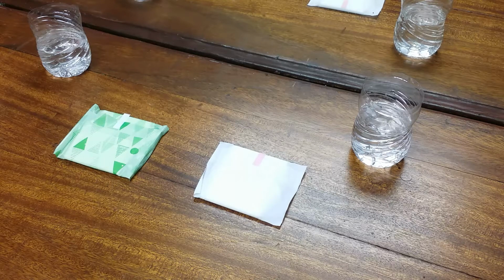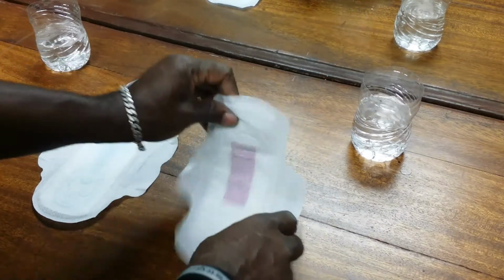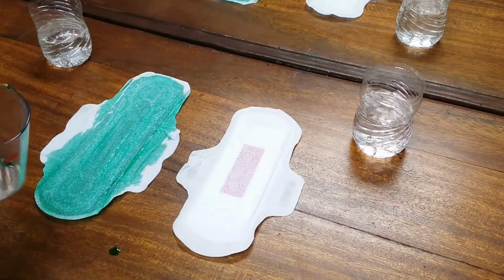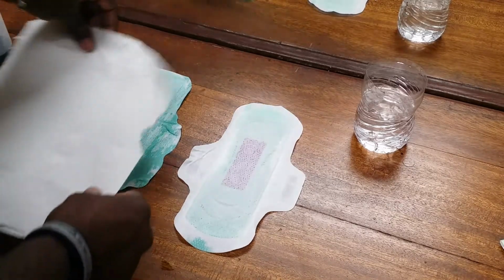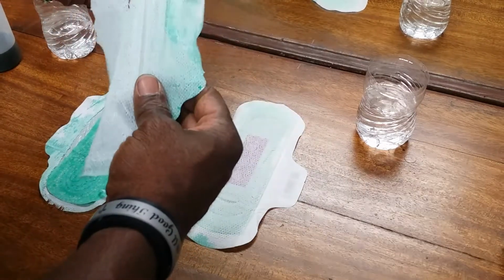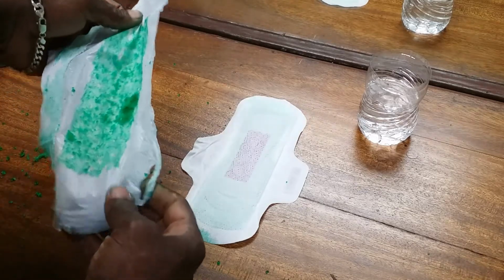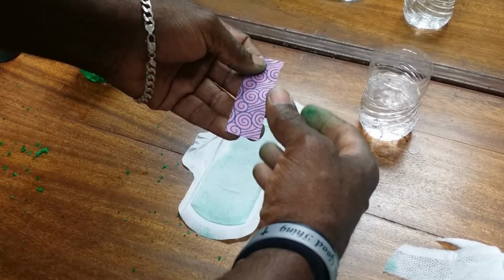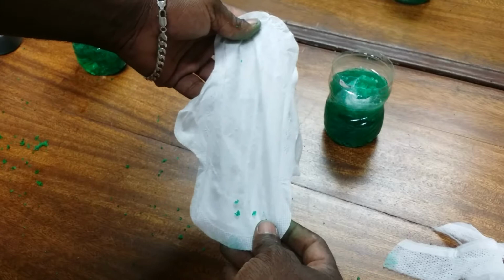Cherish Pad Green Blood Demo vs Billion Dollar Brand.. SHOCKING RESULTS!!!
Stop the silent Bleeding!
Which Sanitary Napkin will you chose?

Cherish Sanitary Napkins are ALL-Natural with 8 Layers of protection. Infused with Negative Ion Technology that potentially helps to fight off Bacteria, reduce odors, reduce cramps, balances PH & Hormone levels. Comes in Day, Night, Overnight & Panty Liners. " Love the way you feel"!